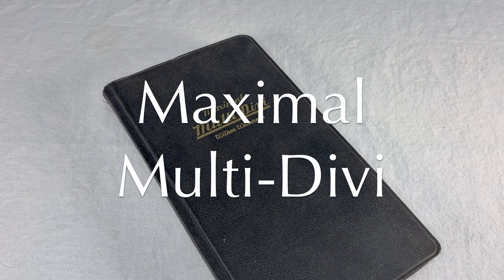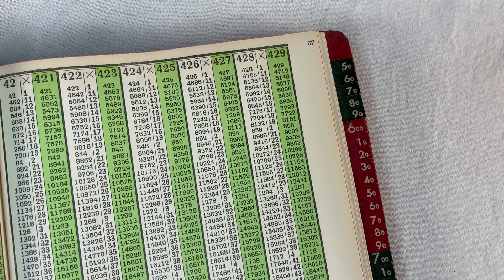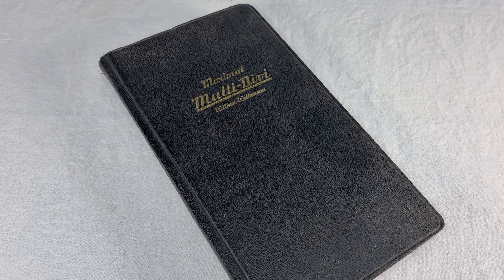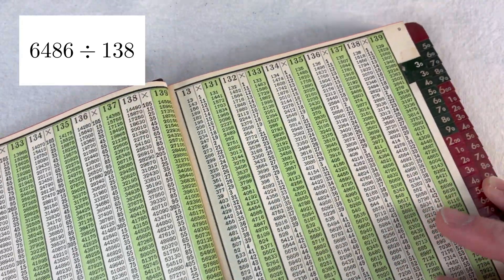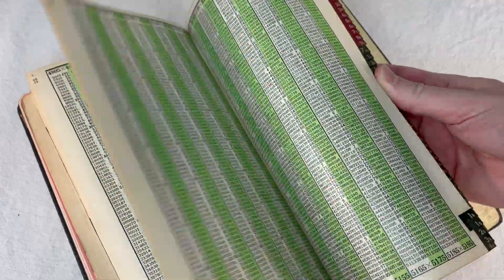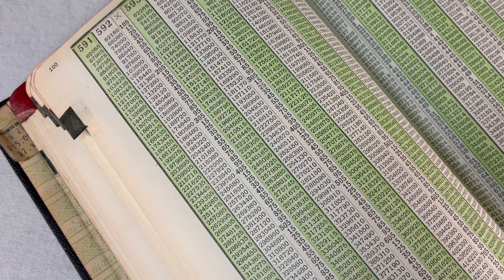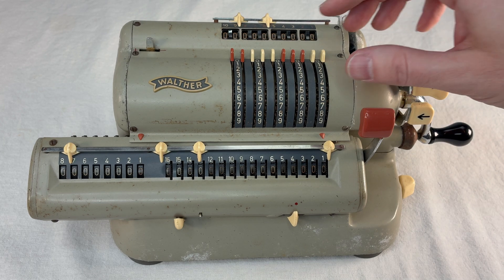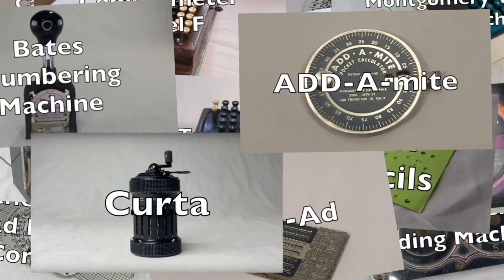The Multi-Divi: Swedish multiplier from 1911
The Maximal Multi-Divi, a big multiplication table. First published by Wilken Wilkenson in the 1910s in Falun Sweden. Mine is dated 1953.

This is episode 85 of my video series about old calculating methods.

Wilken's story from an article by E. Börje Bergsman and Lennart Franzén, in Gamla Flukamrater, 2010 issue

Grifters praying with Trump from Paula White's Twitter account.